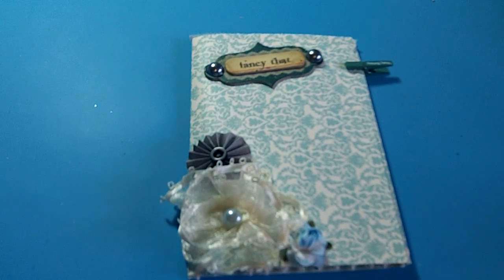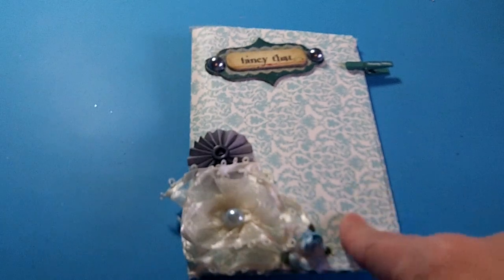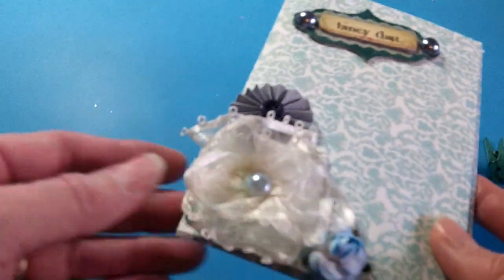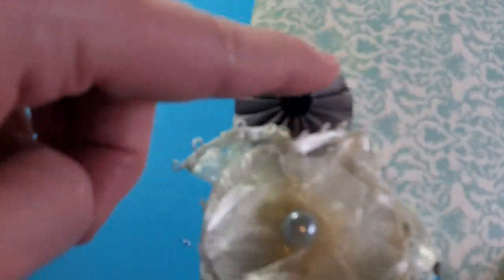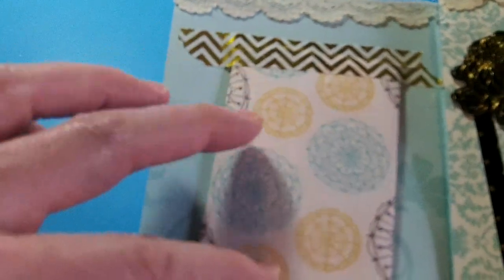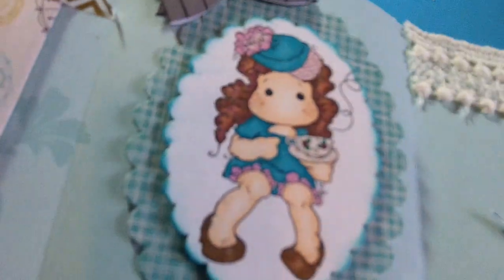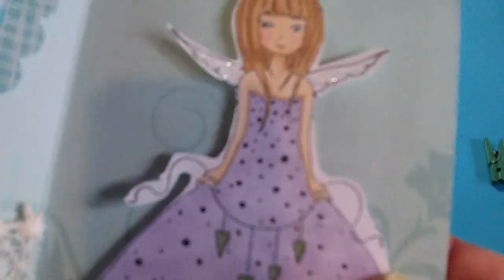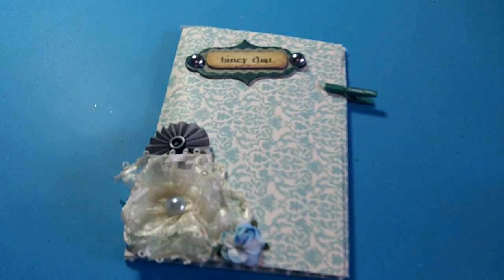VR ChronicScrapper flip book challenge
TFW